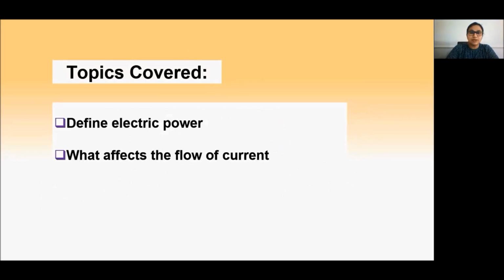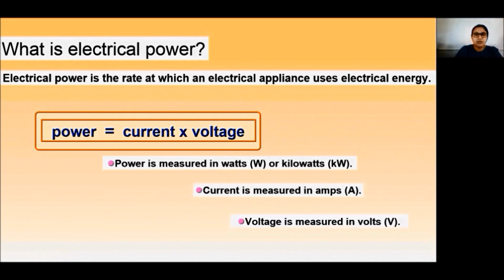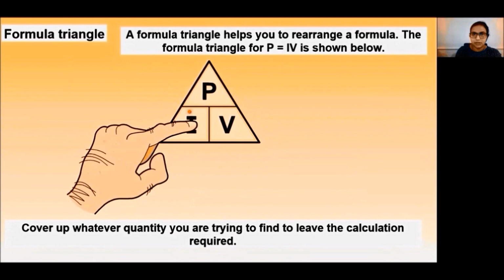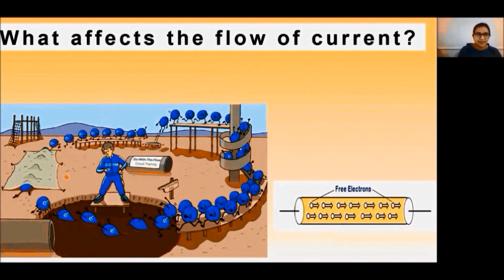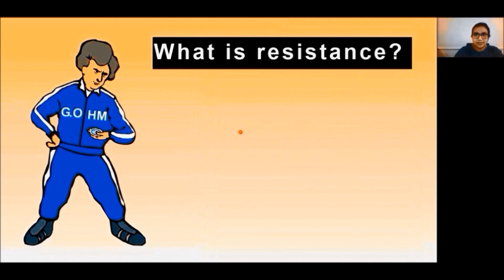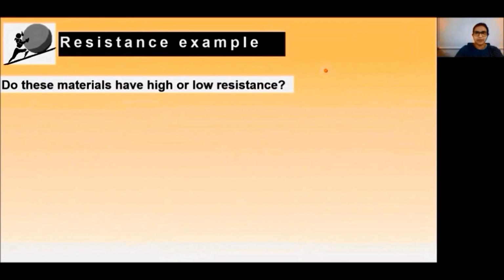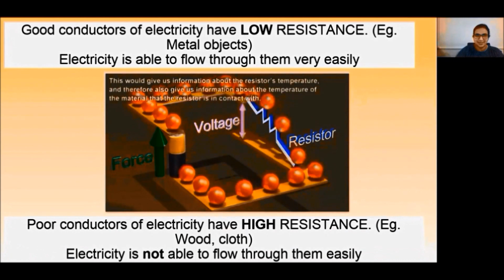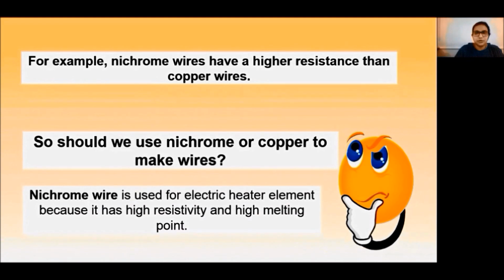Electrical Power/What affects the flow of current/Resistance/CBSC 10/NCERT/JJ's Physics Class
This video gives the detailed explanation of the concept of resistance and how resistance affects the flow of current in a conductor